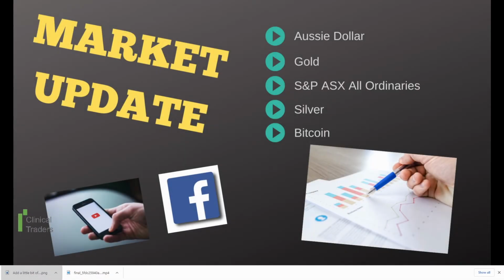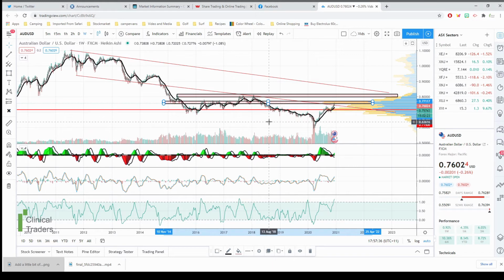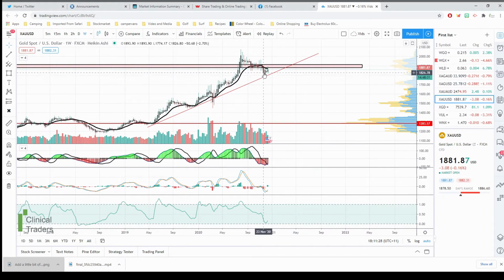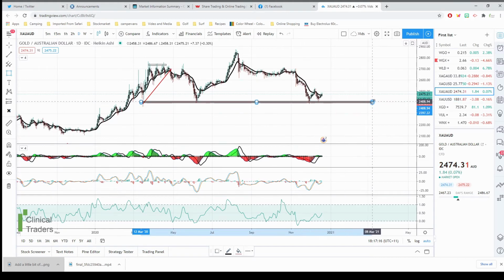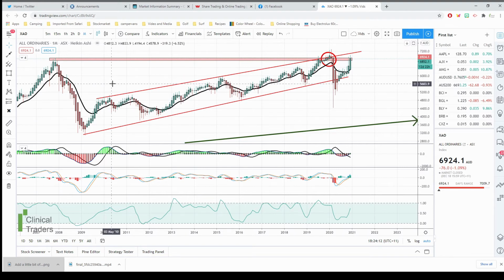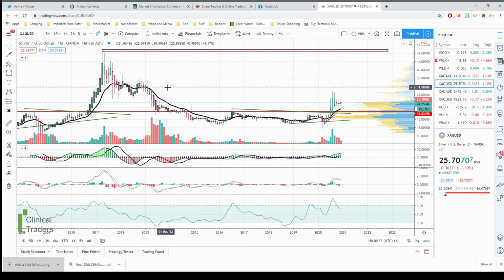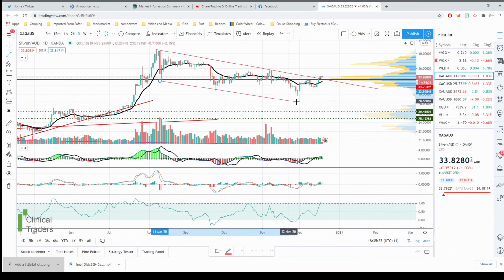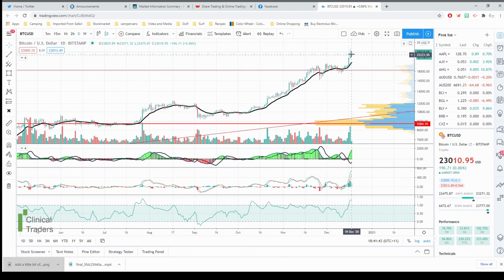Market Update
Yet another update